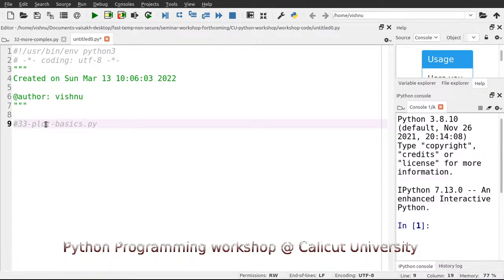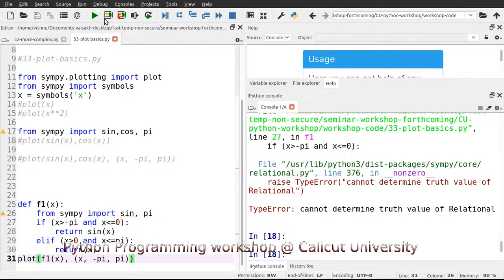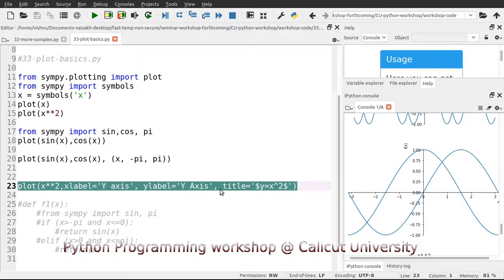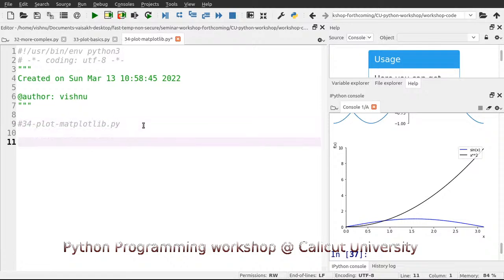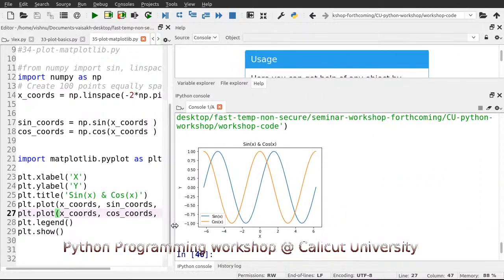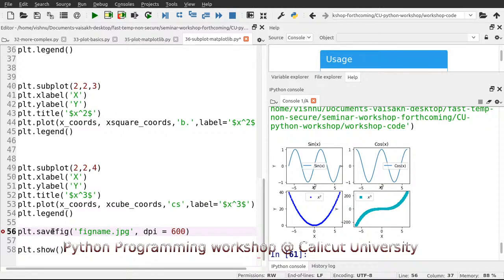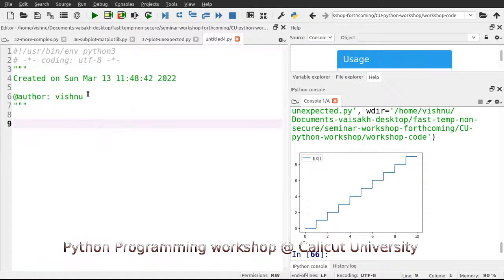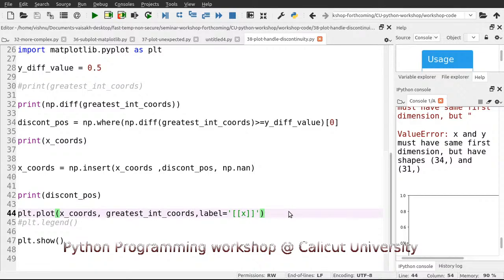Workshop on Python Programming - Calicut University - Day 7